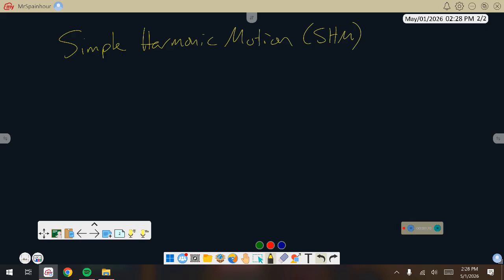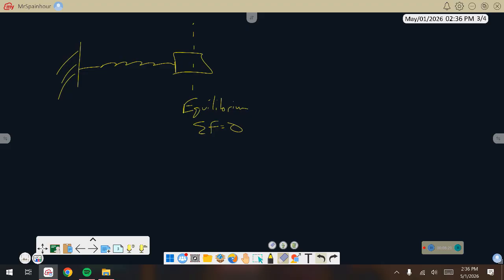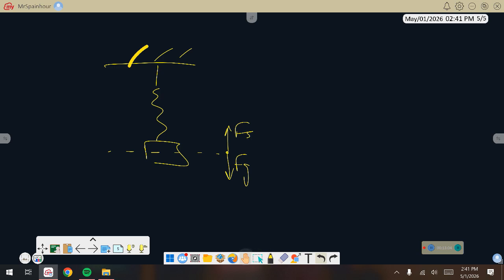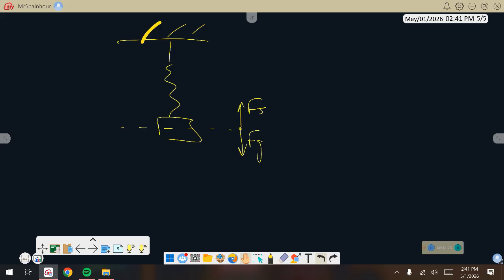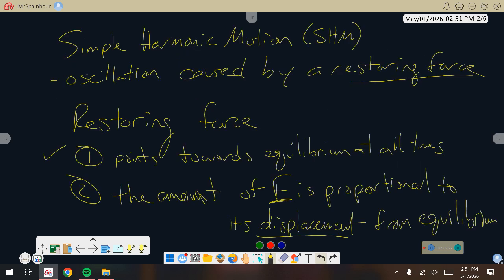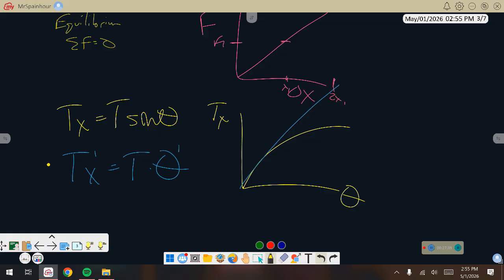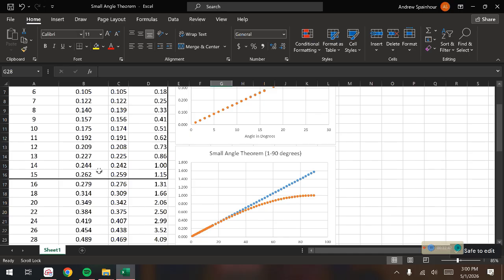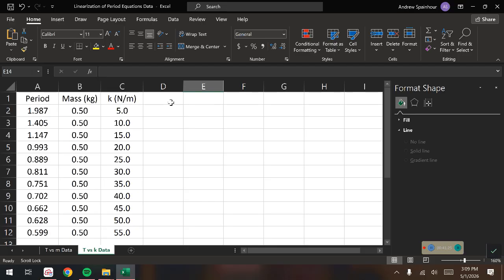Simple Harmonic Motion Introduction